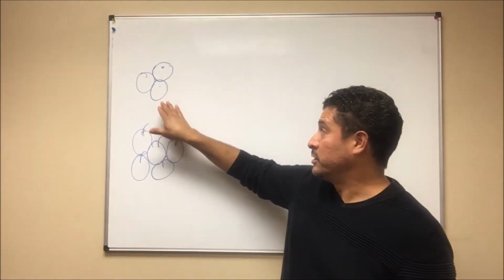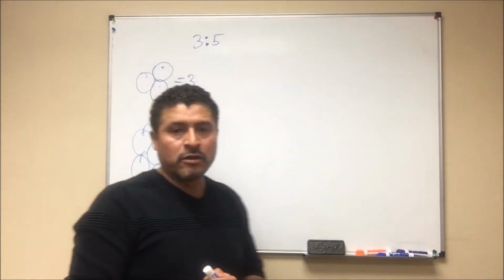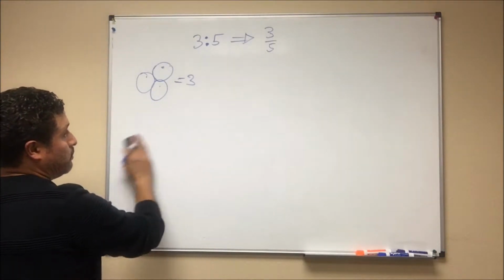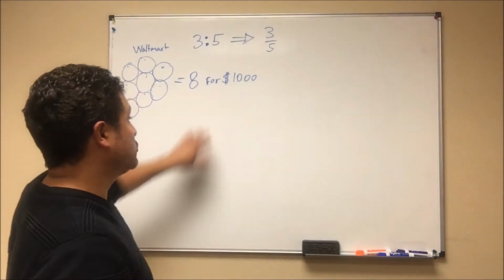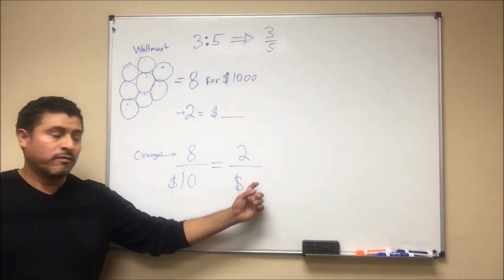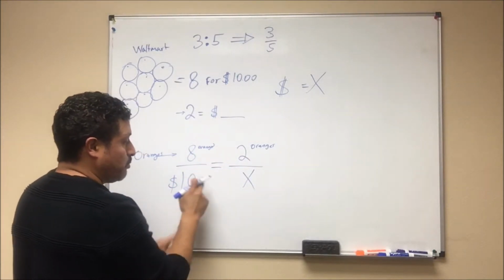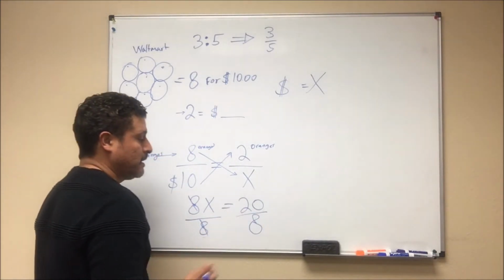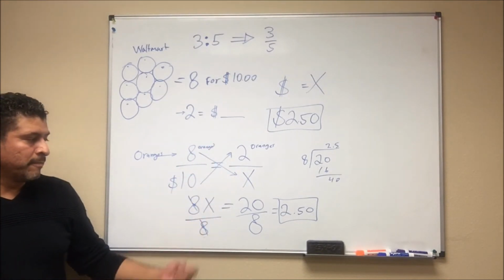Ratios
In this video you will lean about ratios and how to solve problems using ratios.